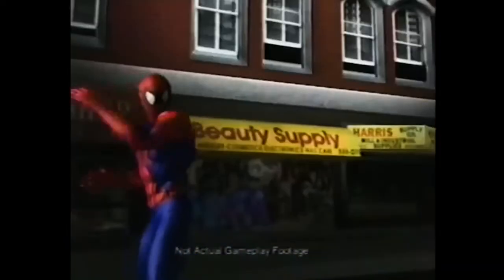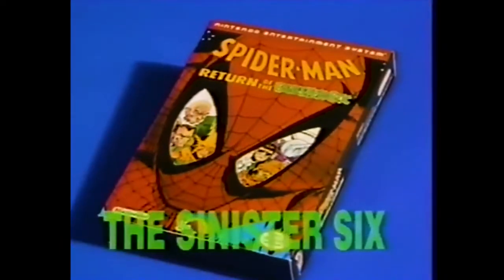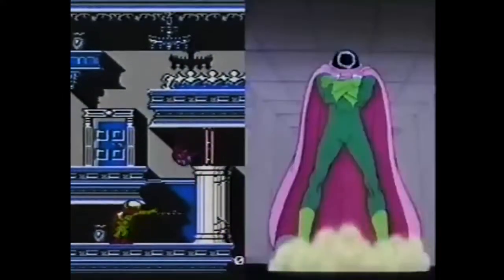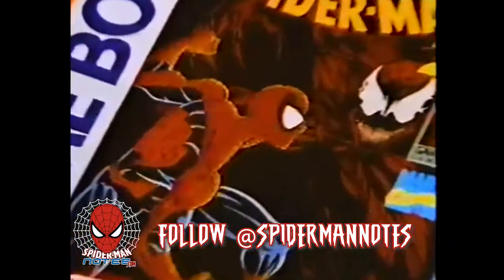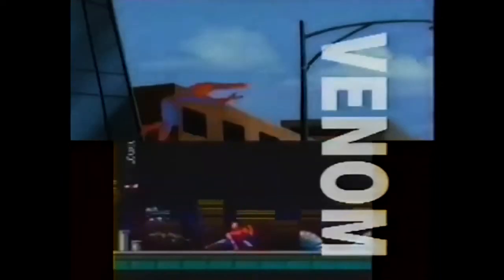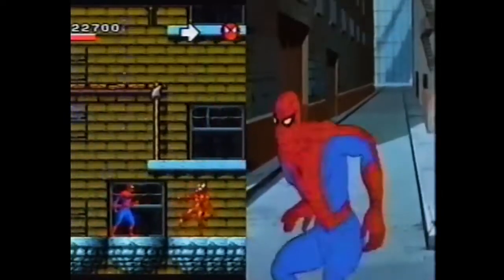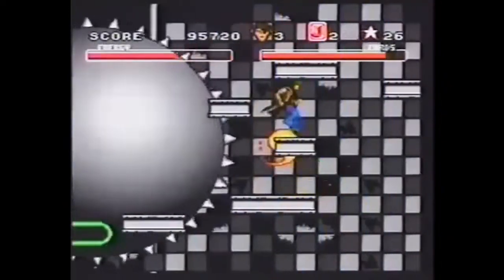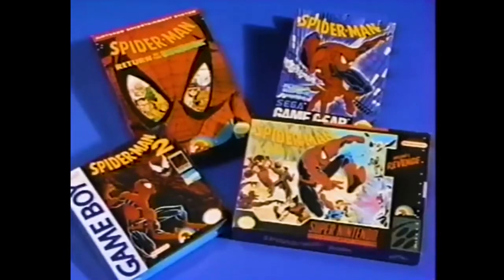Classic Akklaim Spider-Man Video Games Commercial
Classic Akklaim Spider-Man Video Game Commercial
For various classic video game systems